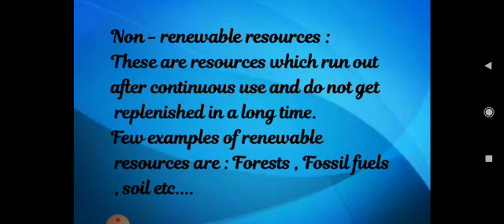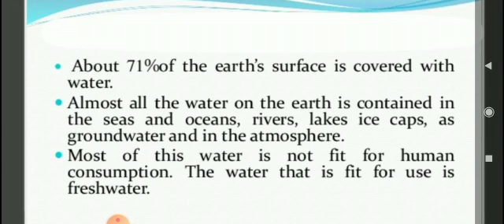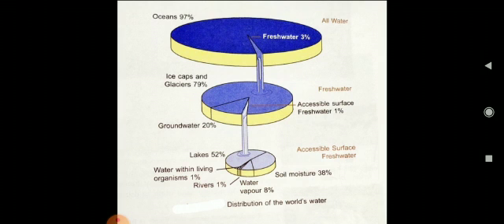Class VII Sub Science Topic A Natural Resource video Part 1